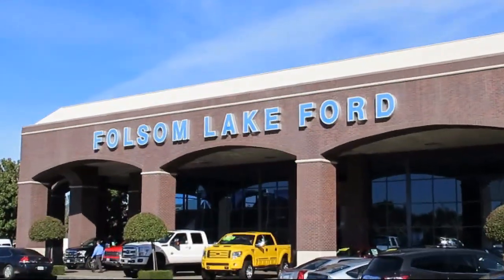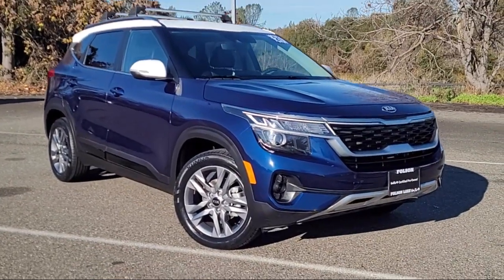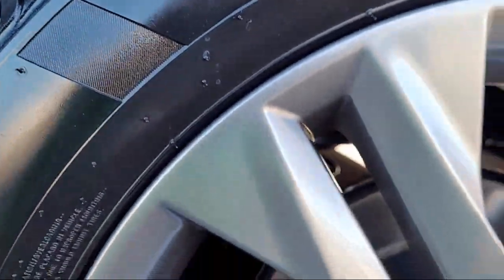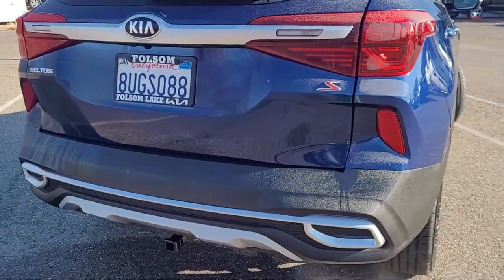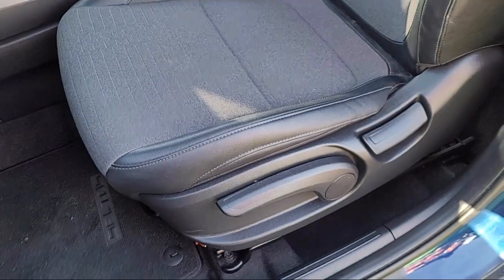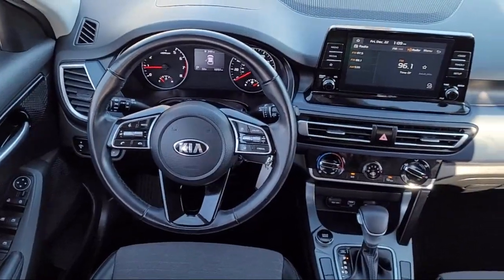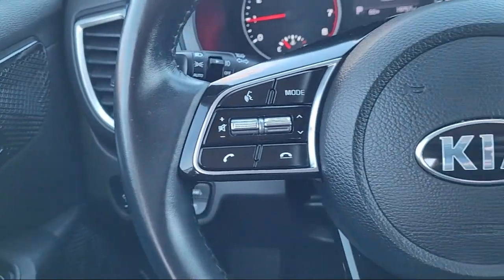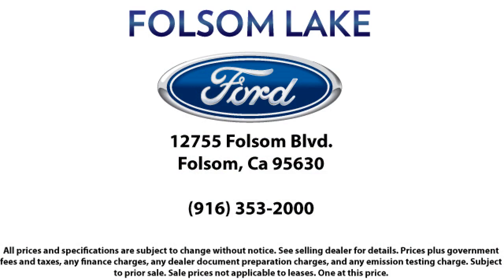2021 Kia Seltos S Sport Utility Folsom Sacramento Roseville Elk Grove El Dorado Hills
2021 Kia Seltos S Sport Utility Stock Number: P3091 Vin:KNDEU2AA1M7117757.
12755 Folsom Blvd.